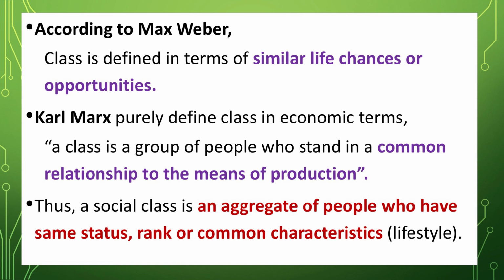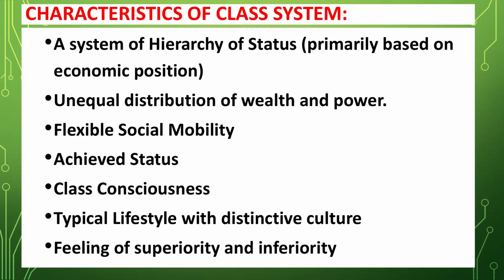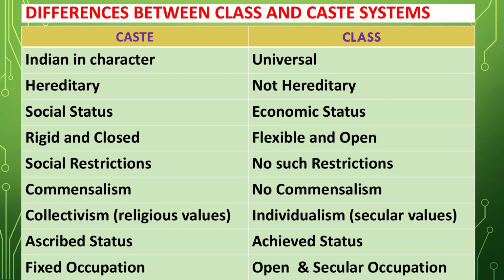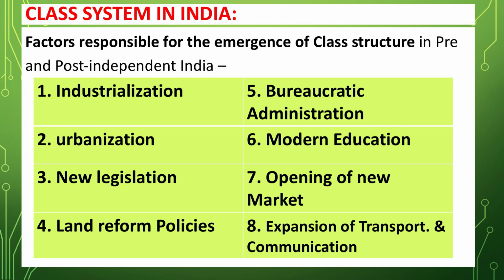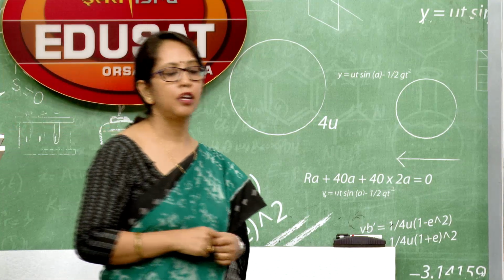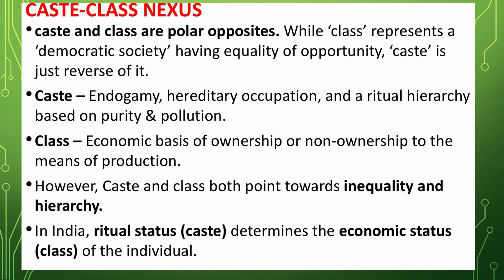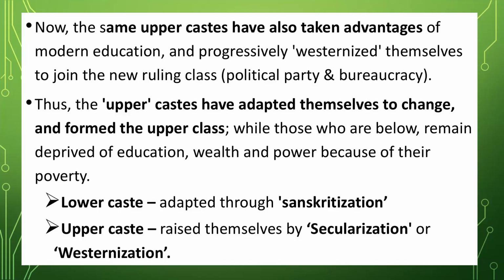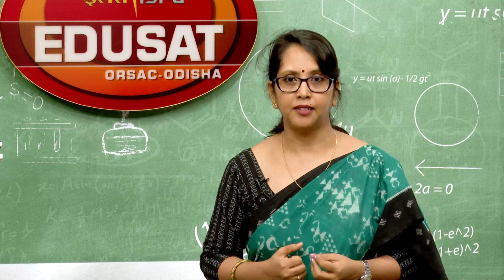Sociology II Caste & Class in India II Class-12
23 MAR 15 00 SIKHYADARPANA CLASS 12   Copy